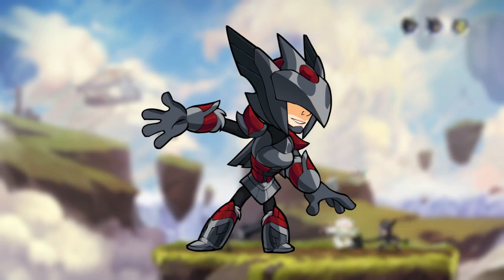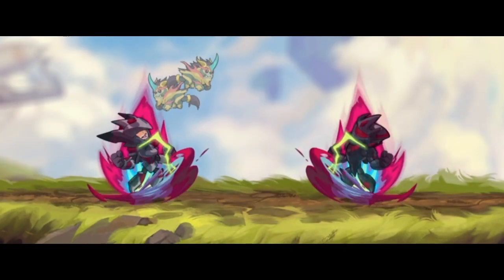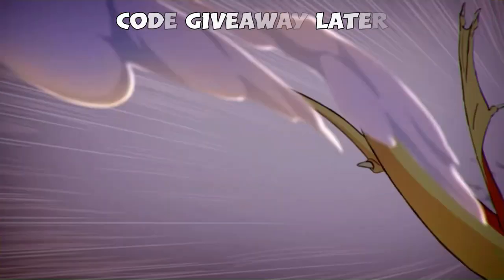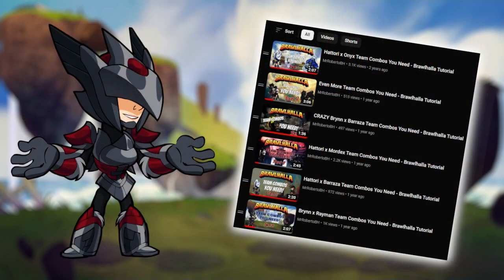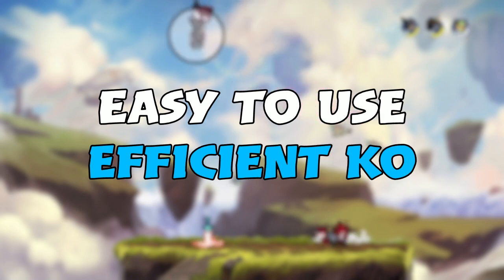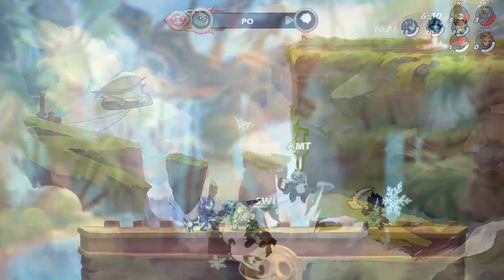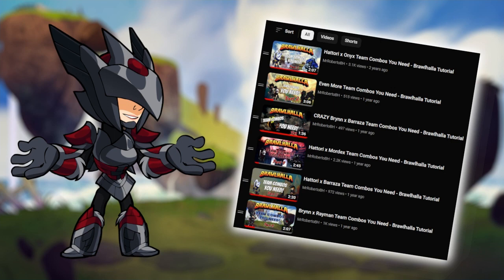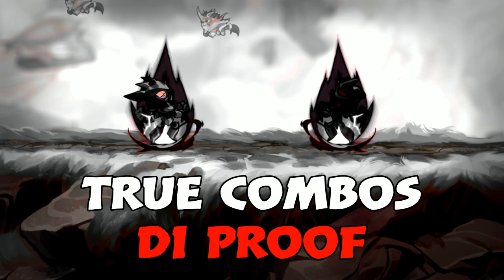Brynn & Vraxx Team Combos You Need!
Hello and welcome to the video.

In today's video we're going to be looking at 4 useful team combos which you need for Brynn and Vraxx! From now on, when you see a video in the TCYN series, it will be focussing on the basics, with brutal combos that KO fast and are easy to perform. I will still create crazier combos from time to time, but this series will now be more distinct in it's purpose.

TIMESTAMPS
01:27 Spear & Lance
01:46 Axe & Lance
01:56 Axe & Blasters
02:12 Spear & Blasters

CREDIT
Forgot to mention in the video, these combos were all performed by me and Naruu. He doesn’t have a YT, but he does stream on twitch - check it out